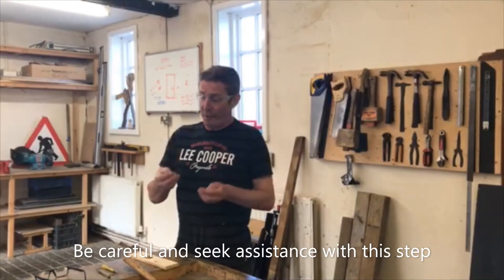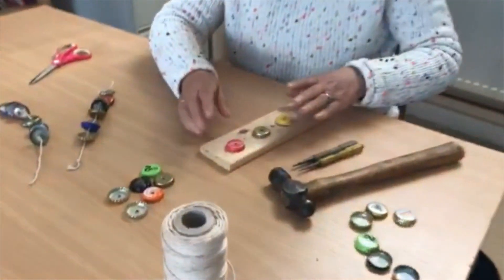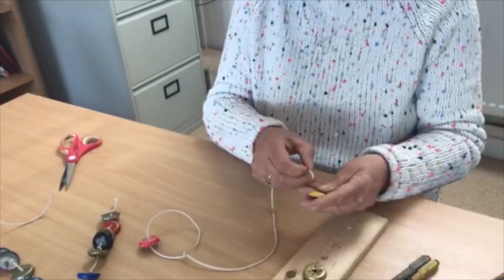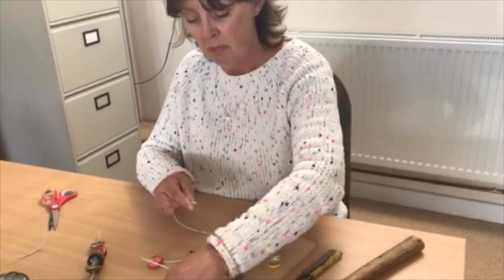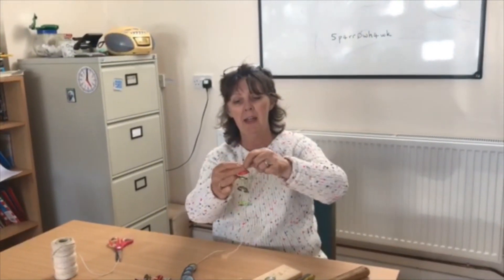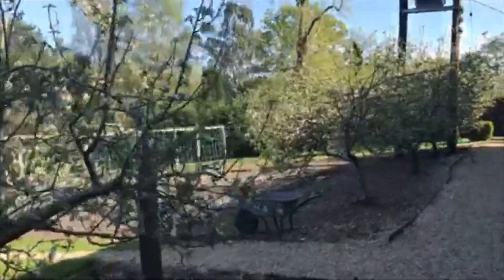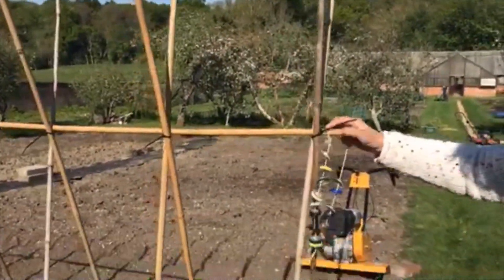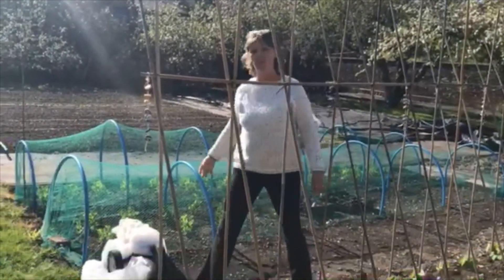Make a wind chime with bottle tops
Learn how to make a wind chime from bottle tops.

This is part of Minstead Trust's day opportunities online courses, helping people stay active and busy during the coronavirus lockdown.